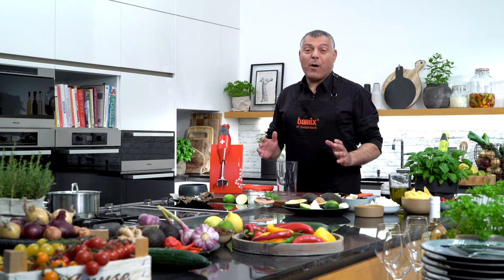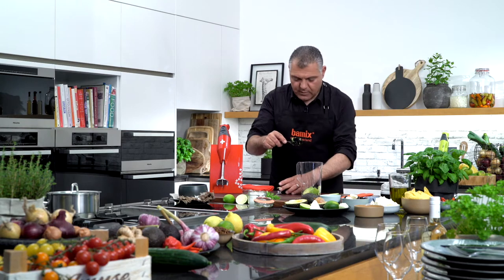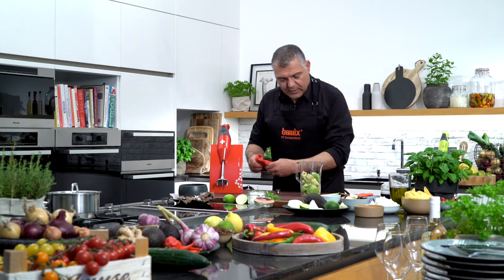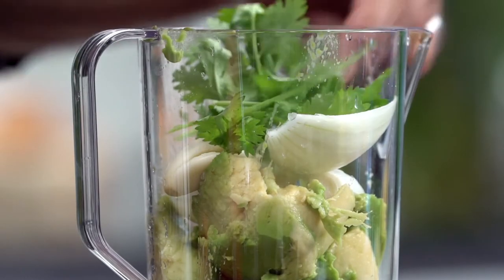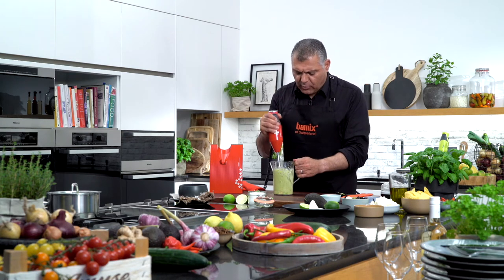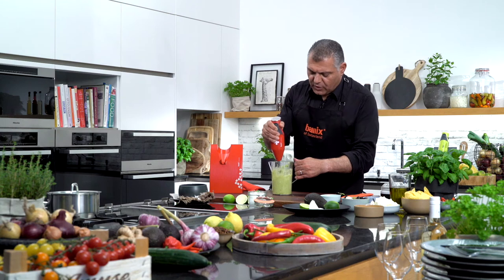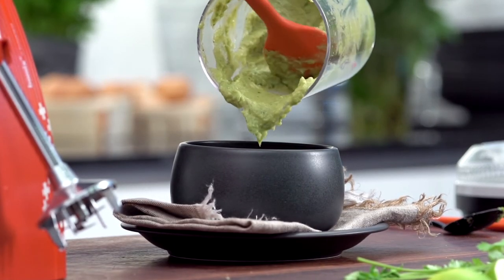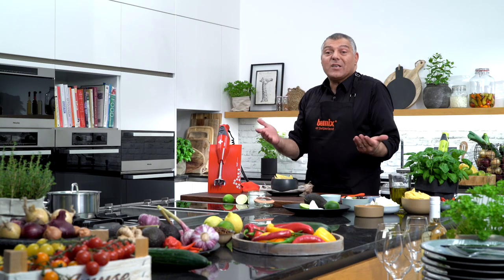The best ever chunky guacamole